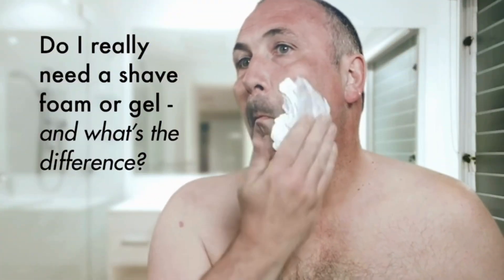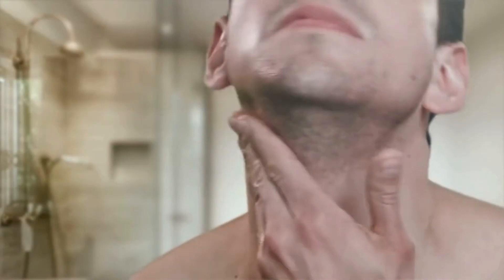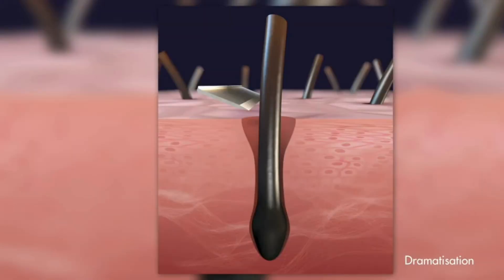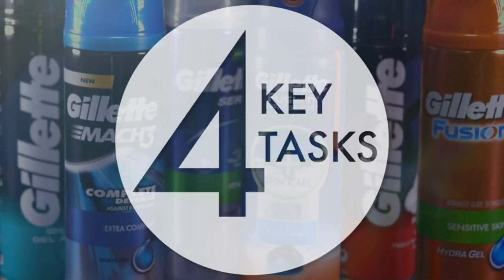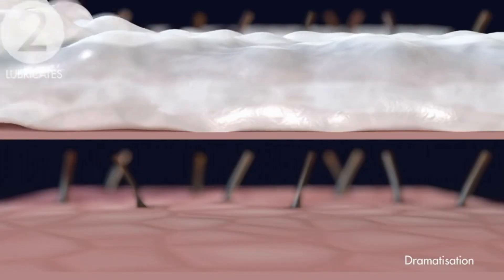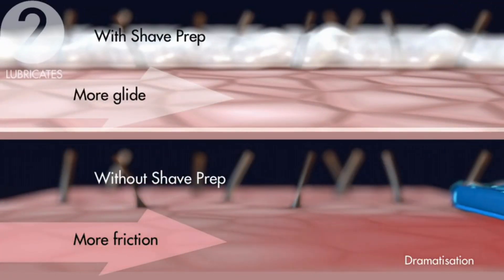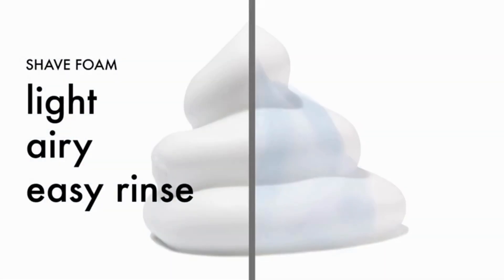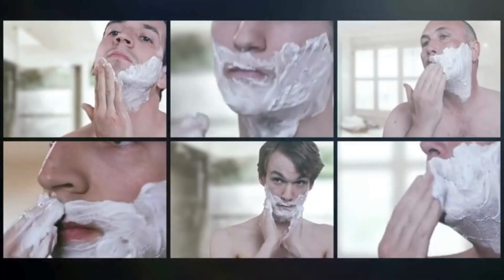Gillette Foamy Regular Shaving Cream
Hello friends,
This video is about how to grow Gillette Foamy Regular Shaving Cream, 11 Ounce (Pack of 12)

-SHAVEWORKS -

If you enjoy my content, please remember to